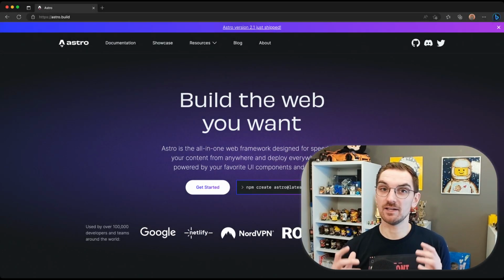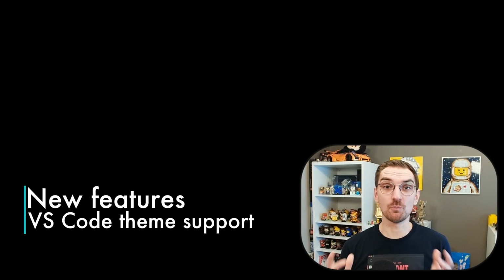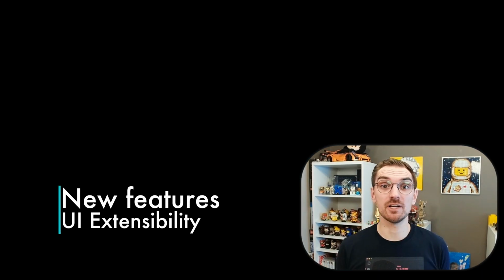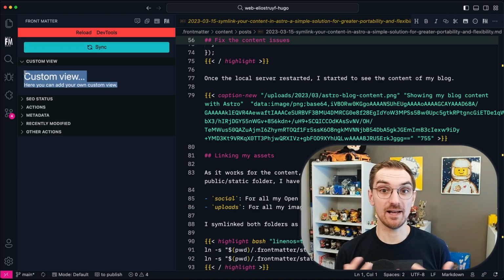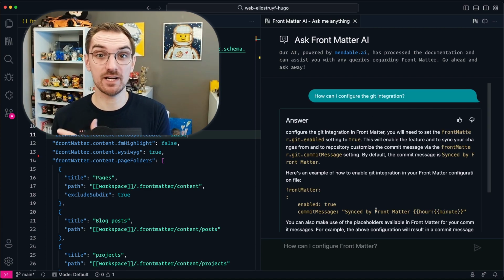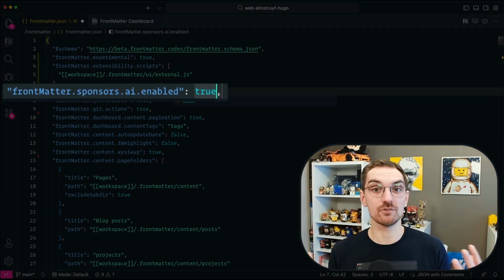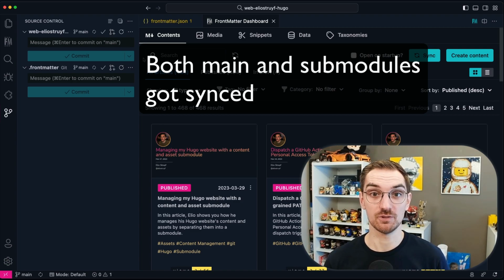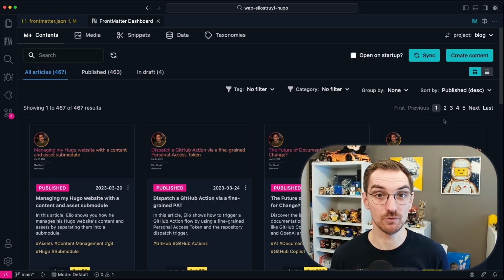Front Matter - v8.4.0 Release Notes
Get ready to level up your Front Matter CMS experience with the latest 8.4.0 release! 🚀 We've packed this update with many new features, including support for external UI scripts, implementation of Front Matter AI powered by mendable.ai, added taxonomy AI suggestions for GitHub sponsors, and more! 💪

Release notes

Timeline

00:00 - Intro
00:34 - Astro support
01:15 - Visual Studio Code theme support
01:58 - UI Extensibility - Changing the UI with your code
03:18 - Front Matter - AI Assistent
03:47 - Front Matter AI for sponsors
04:34 - Git submodules support
05:18 - Multi-project support
05:50 - Outro